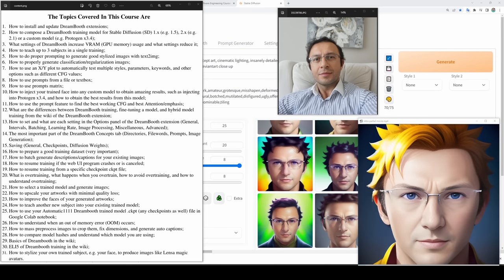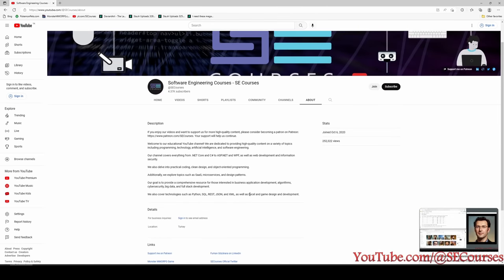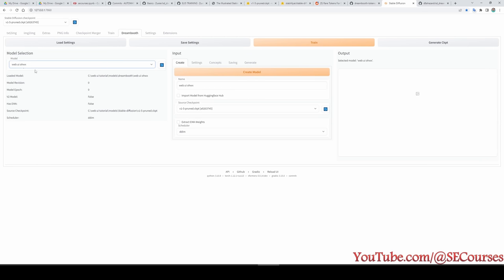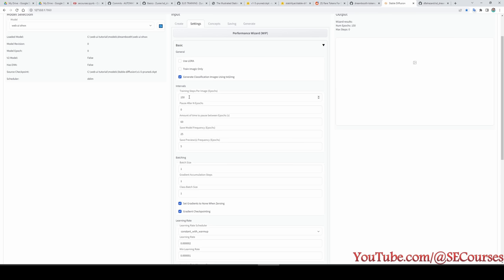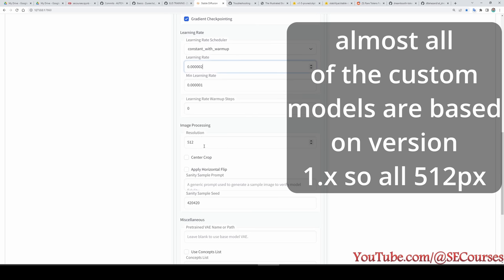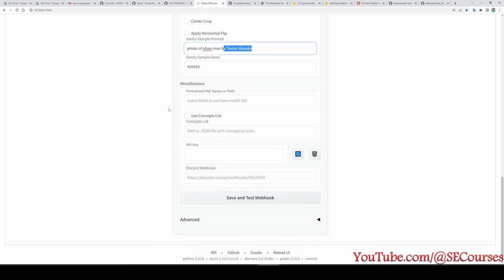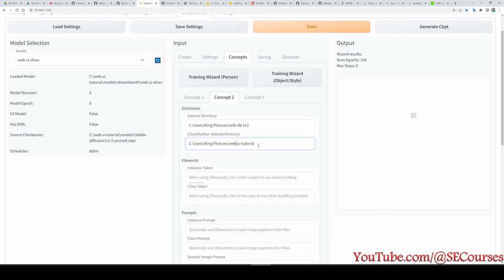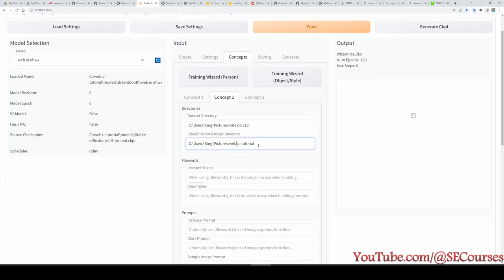Zero To Hero Stable Diffusion DreamBooth Tutorial By Using Automatic1111 Web UI - Ultra Detailed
Our Discord The most advanced tutorial of Stable Diffusion Dreambooth Training. If I have been of assistance to you and you would like to show your support for my work, please consider becoming a patron on 🥰

Playlist of Stable Diffusion Tutorials, Automatic1111 and Google Colab Guides, DreamBooth, Textual Inversion / Embedding, LoRA, AI Upscaling, Pix2Pix, Img2Img:

I am explaining from scratch to very advanced level how to use Automatic1111 Web UI and D8ahazard DreamBooth extension to teach new subjects, e.g. your face into a model. Moreover, I am showing how to inject your taught face into a completely new model e.g. Protogen x3.4 to produce awesome quality images without wasting too much time on finding correct prompts.

0:00 Introduction to Grand Master yet most beginner friendly Stable Diffusion Dreambooth tutorial by using Automatic1111 Web UI
3:11 How to install DreamBooth extension to the Web UI
4:09 How to update installed extensions on the Web UI
4:35 Introduction to DreamBooth extension tab
4:45 Training model generation for DreamBooth
5:34 How to download official SD model files
6:21 Training model selection and settings tab of the DreamBooth extension
7:36 What is training steps per image epochs
8:24 Checkpoint saving frequency
9:15 What is training batch size in DreamBooth training and how to set them properly
10:47 Set gradients to none when zeroing
11:24 Gradient checkpoint
12:04 Image processing and resolution
12:39 Horizontal flip and Center crop
12:50 What is Sanity sample prompt and how to utilize it to understand overtraining
13:30 Best options to set in Advanced tab of DreamBooth extension
14:22 Step Ratio of Text Encoder Training
14:49 Concepts tab of the DreamBooth extension
15:27 How to crop images from any position with Paint .NET or use Birme .NET
17:22 Setting training dataset directory
17:44 What are classification images
18:46 What is Instance prompt
19:05 How to and why to pick your instance prompt as a very rare word (very crucial)
21:52 Class of the subject
22:15 Everything about class prompt
22:55 Sample prompt
23:30 Clas images per instance
25:00 Number of samples to generate
26:27 Teach multiple concepts in 1 run
28:24 Saving tab
29:10 How to generate checkpoints during training
30:52 Generating class images before start training
33:28 What is batch size in txt2img tab
36:09 Start training
38:25 First samples/previews of training
39:13 Sanity prompt sample
39:54 How to understand overtraining with sanity samples
40:34 How to properly prepare your training dataset images
43:15 Checkpoint saving during training
44:30 What is Lr displayed in cmd during training
45:38 How to continue / resume training if an error occurs or you cancel it
46:41 We started to overtraining and how we understood it
48:24 How to start generating our subject (face) images from best trained checkpoint
50:09 What is prompt strength / attention / emphasis and how to increase it
51:17 How to increase image quality with negative prompts
51:50 How to get your taught subject with which correct prompting
52:31 What is CFG and why should we increase it
52:54 How to try multiple CFG scale values by using X/Y prompting
54:54 Analyzing CFG effect
56:03 How to test different artist styles with different CFG scales by using X/Y plot
1:00:47 How to use prompt matrix
1:02:54 Prompts from file or text box to test many different prompts
1:03:57 Generate thousands of images while sleeping
1:04:22 PNG info to learn used prompts, CFG, seed and others
1:07:00 Extras tab to upscale images by using AI models with awesome quality
1:09:54 How improve eyes and face quality by using GFPGAN
1:11:35 How to continue training from any saved ckpt checkpoint
1:12:06 How to upload your trained model to Google Colab to use
1:14:19 How to teach a new subject to your already trained model
1:15:55 How to use filewords for training
1:21:52 What is fine tuning and how it is done
1:23:10 Hybrid training
1:24:39 How to understand out of memory error
1:25:39 Lowest GPU VRAM settings
1:27:35 How to batch preprocess images
1:31:47 How to generate very correct descriptions by using GIT large model
1:33:19 How to inject your trained subject into any custom / new model
1:37:36 Where is model hash written and how to compare